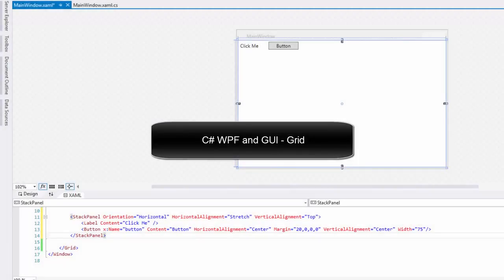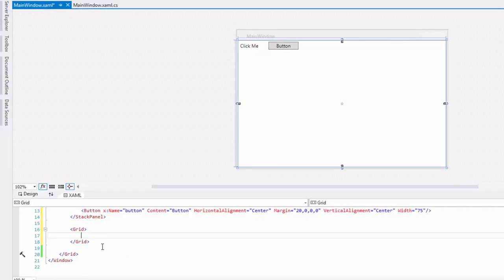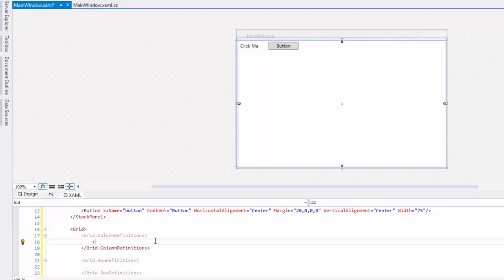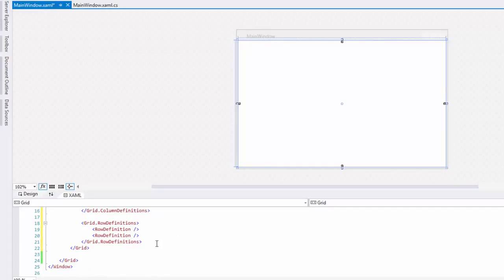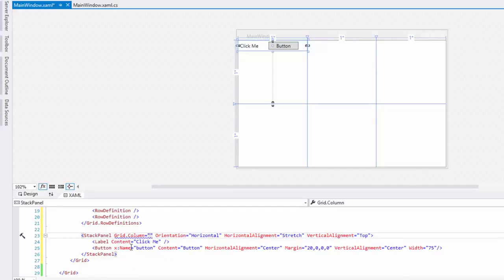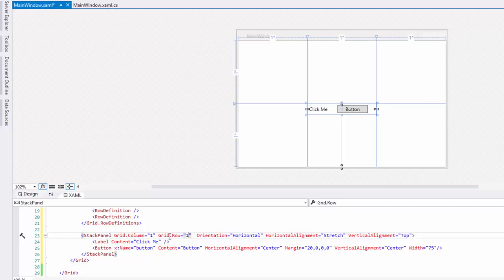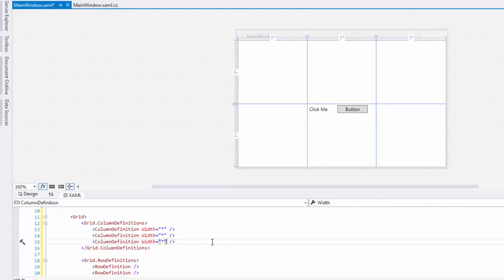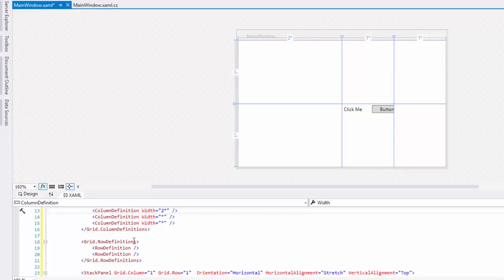C# WPF andf GUI - Grid